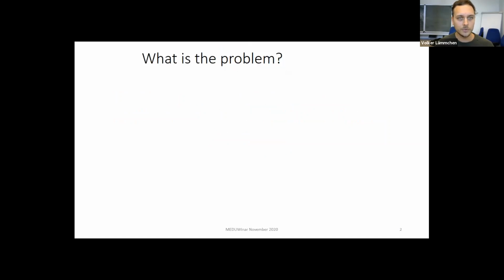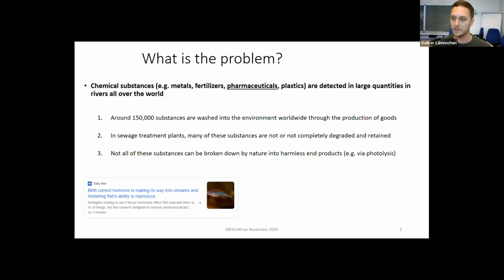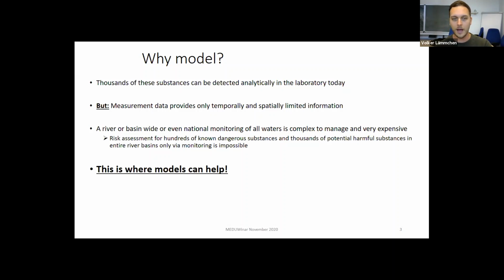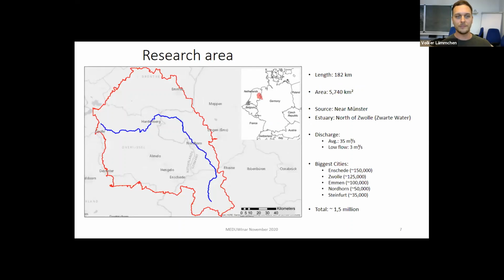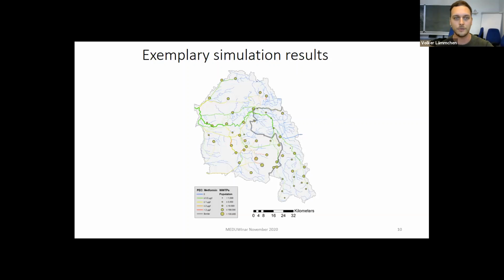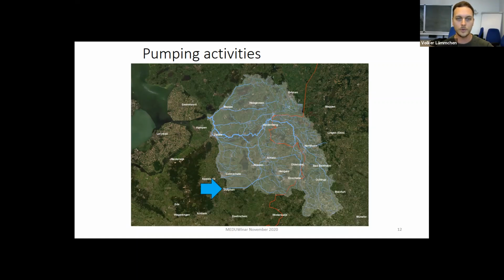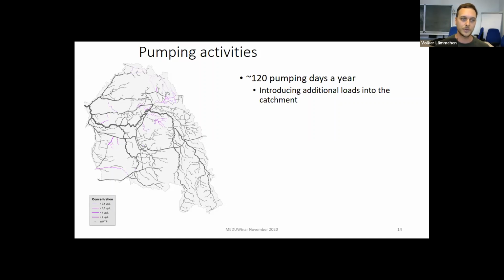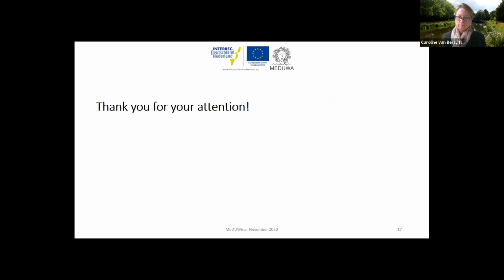MEDUWinar pres.: Modelling of micropollutants in a strongly regulated cross border lowland catchment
Presentation of Volker Lämmchen from the MEDUWA-Vecht(e) project